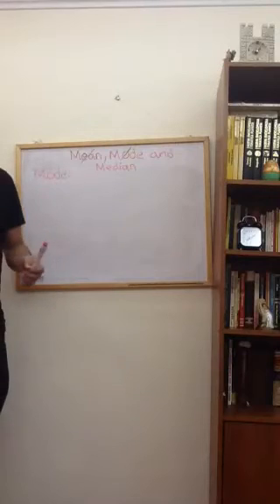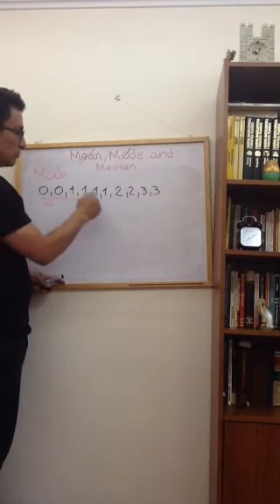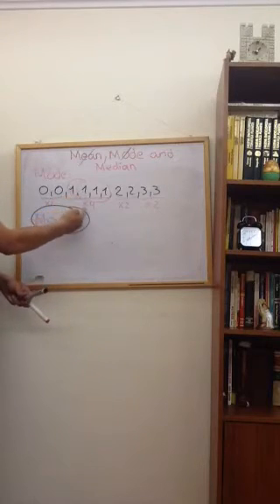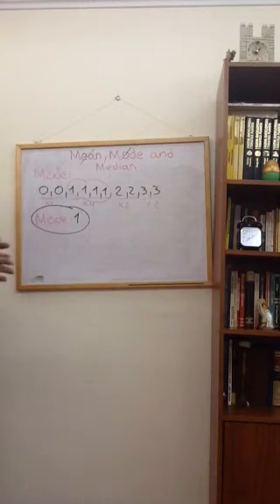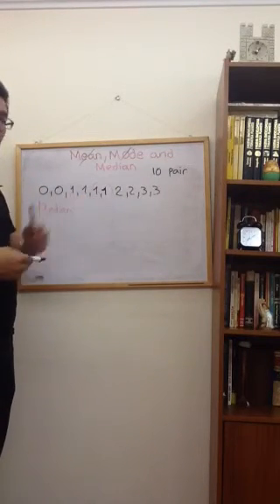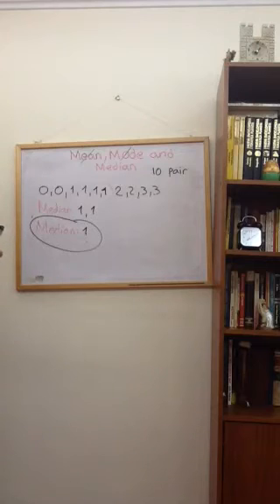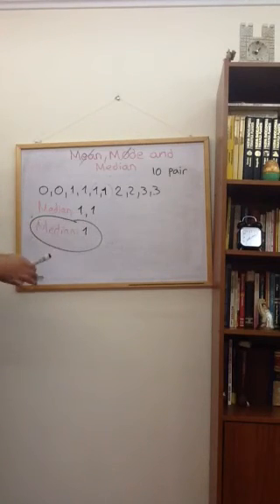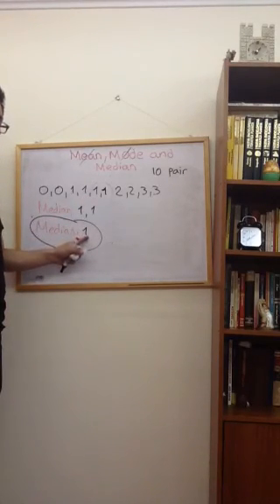Median,mode and mean by George part 3